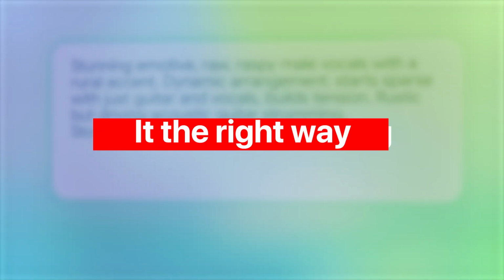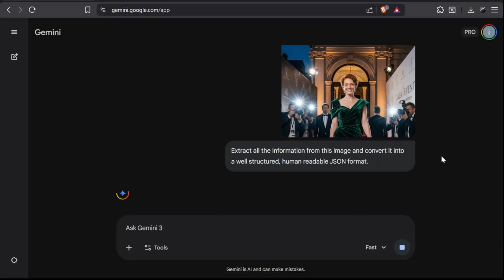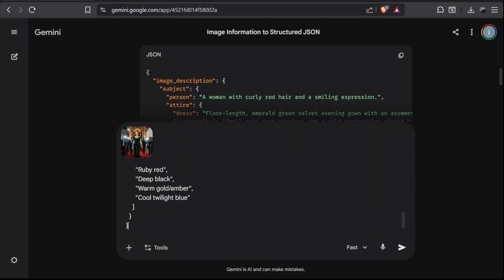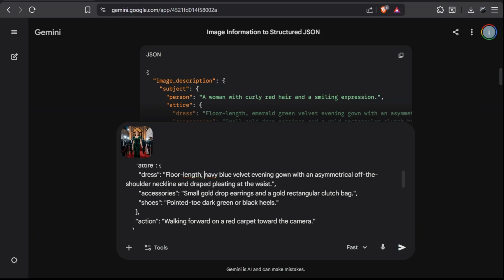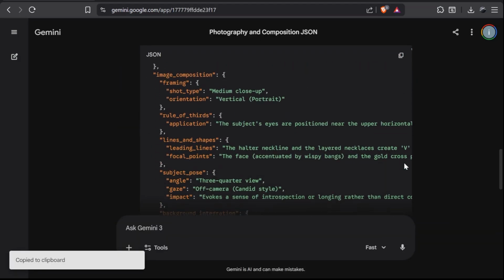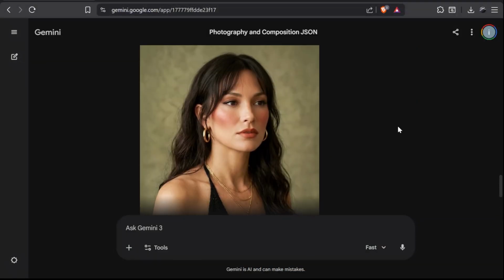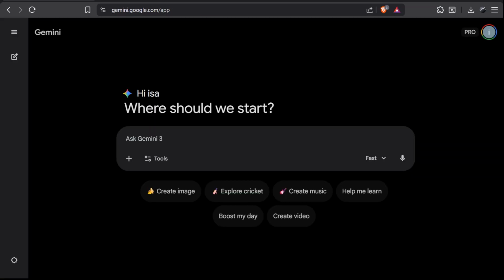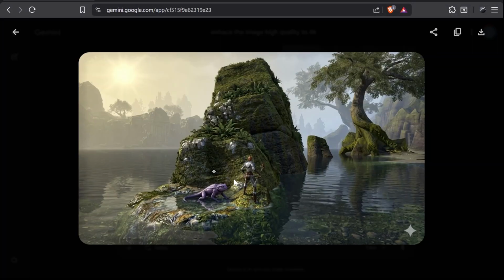Full Control Over AI Image Editing — JSON Prompting with Nano Banana 2 (Tutorial)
Most people are still writing basic text prompts and hoping for the best — this tutorial changes that completely. I'll show you how to use JSON-style prompting with Nano Banana 2 to get full, precise control over your AI image edits. This approach lets you make specific changes — like swapping objects or editing text in infographics — while keeping the original layout, font consistency, alignment, and design style completely intact. Google AI Unlike natural prompting which often requires multiple iterations, JSON prompting gives you added control over fine-tuning — letting you define elements, actions, environments, and moods explicitly and create different variations without rewriting your entire prompt. Google Support Whether you're a designer, content creator, or AI enthusiast — once you learn this method, you'll never go back to basic prompting. Let's get into it!